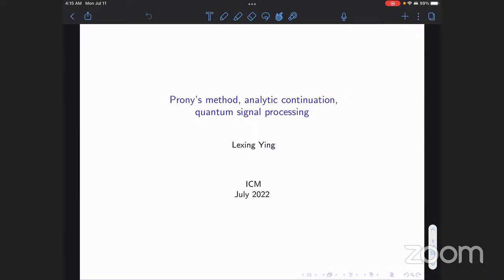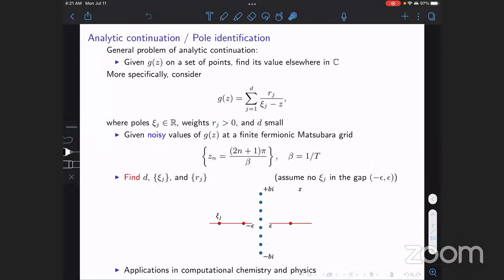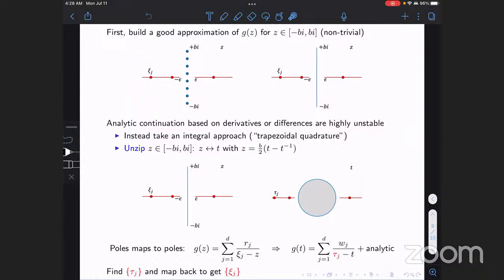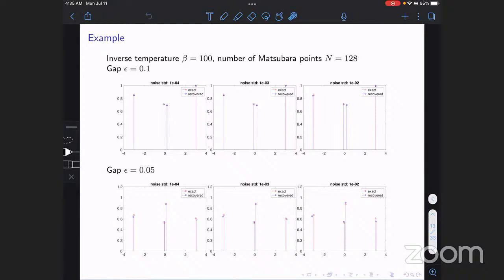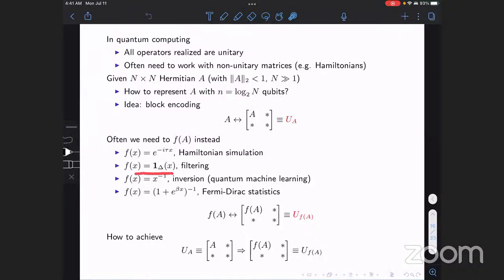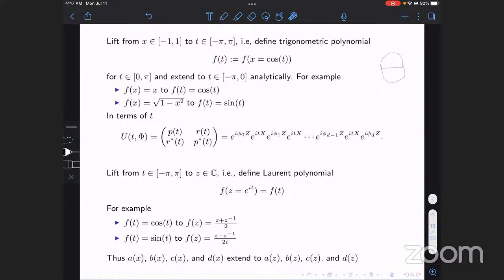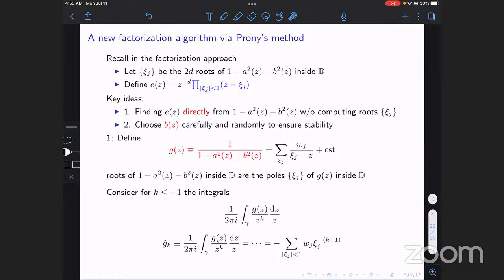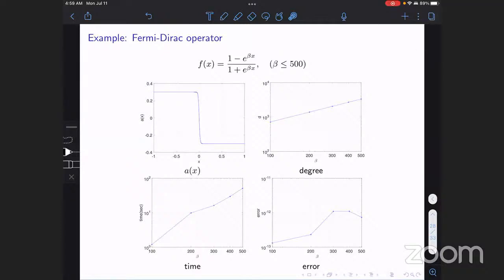Lexing Ying: Prony’s method, analytic continuation, and quantum signal processing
Prony’s method is a powerful algorithm for identifying frequencies and amplitudes from equally spaced signals. In the first part of the talk, we will review the Prony’s method. In the second part of the talk, we use the ideas of the Prony’s method to solve two problems: (1) analytic continuation from noisy samples and (2) stable factorization of the phase factors for quantum signal processing.